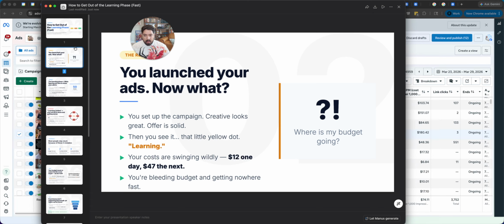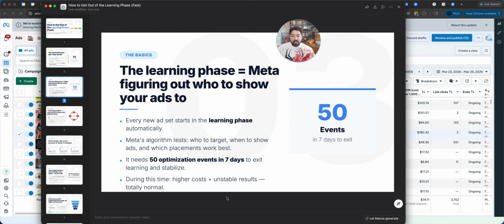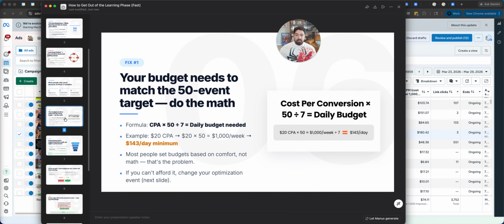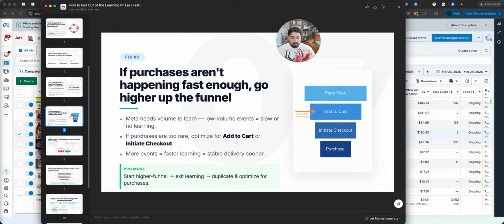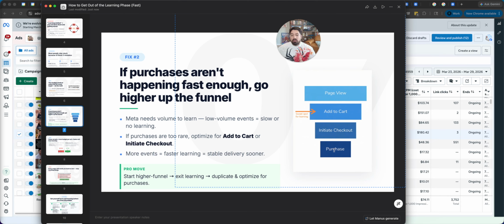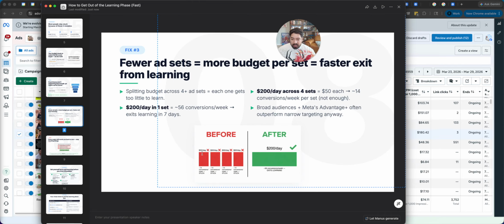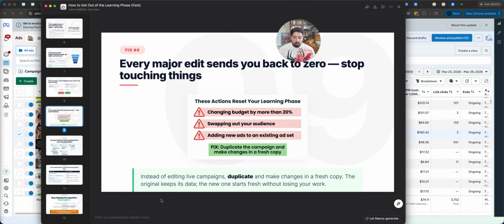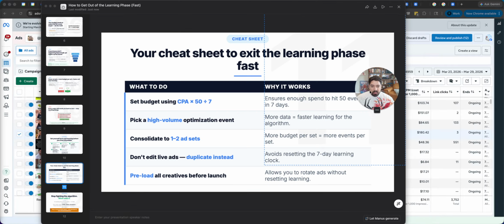Fix Facebook Ads In Learning Limited With THIS!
🔥 Make high converting AI ads, research your competitors and more with creatify